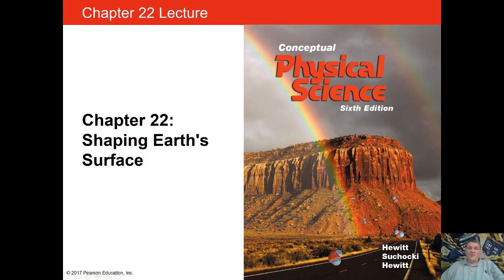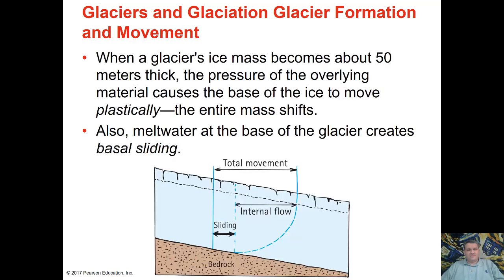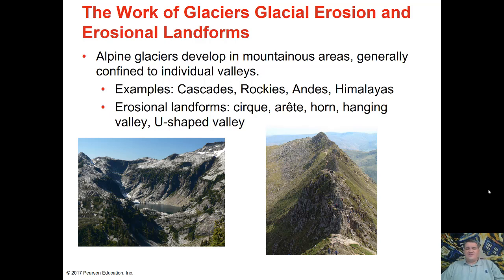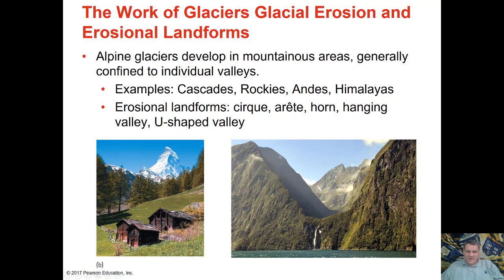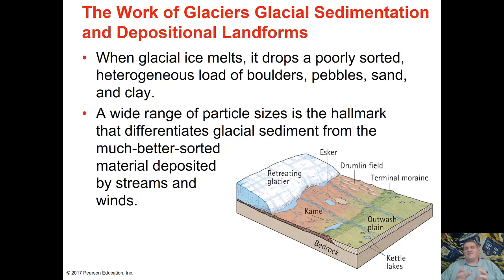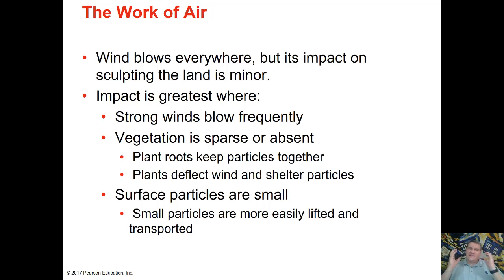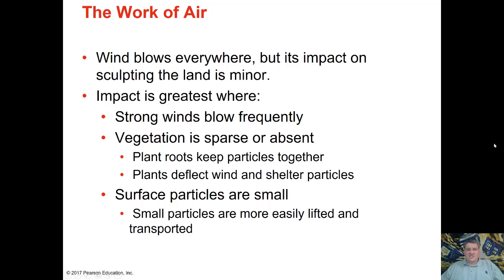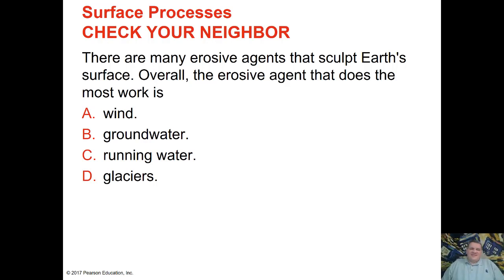PhySci Ch. 22-4